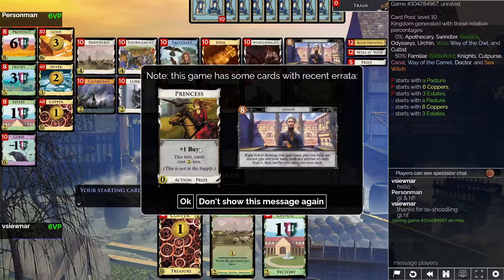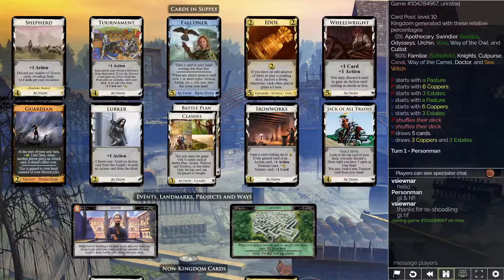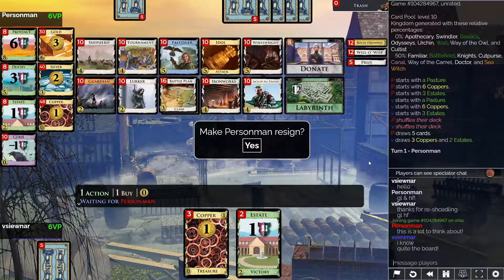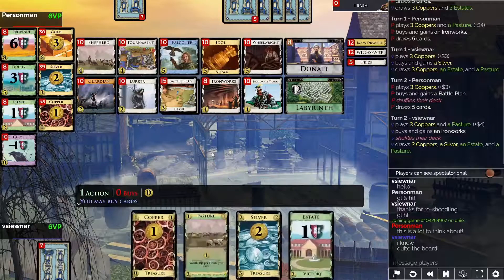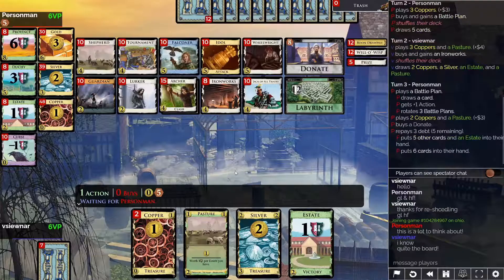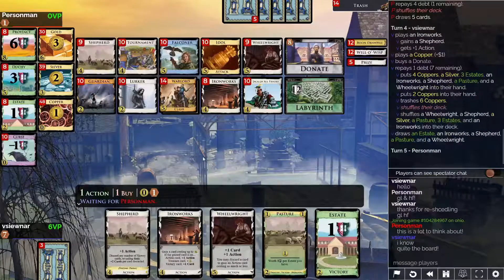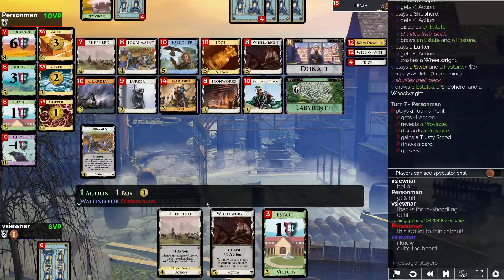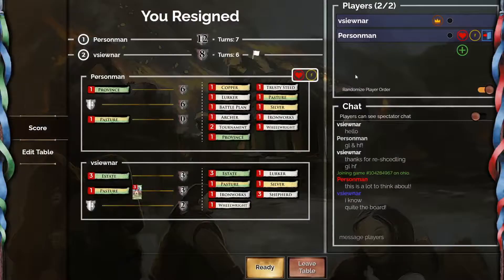Season 52, C division vs Personman, Game 1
Draw decisions

0:00 - New card, errata and analysis
3:37 - Game starts
8:28 - Difference in draw choice